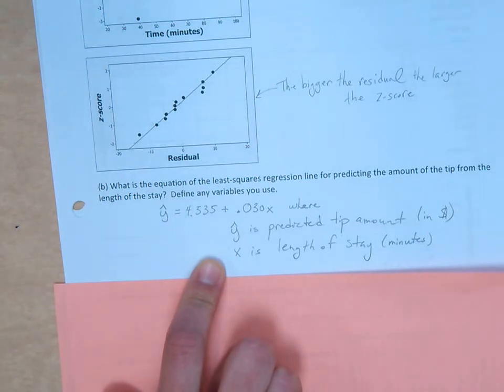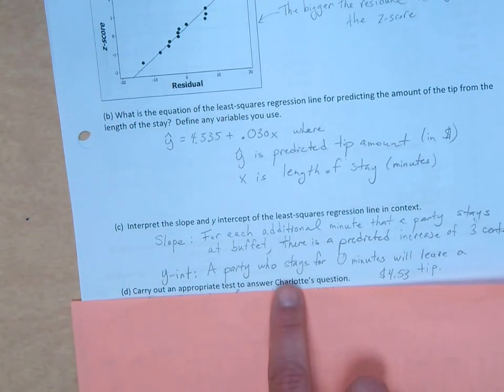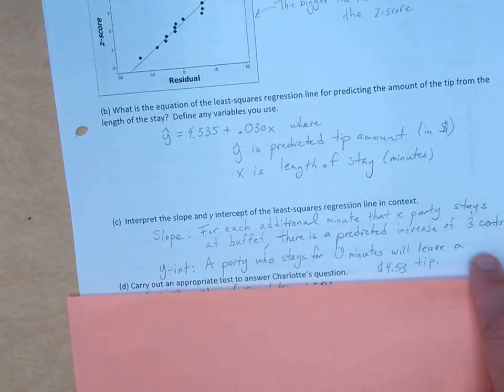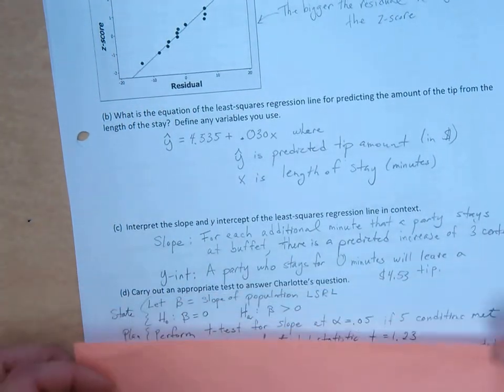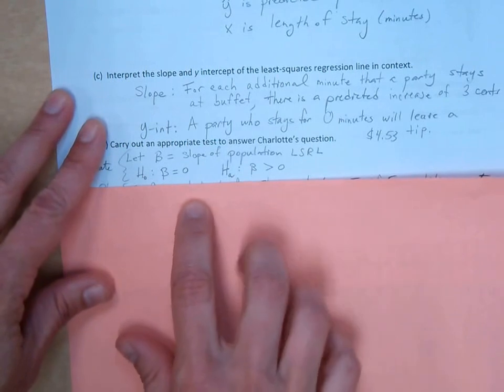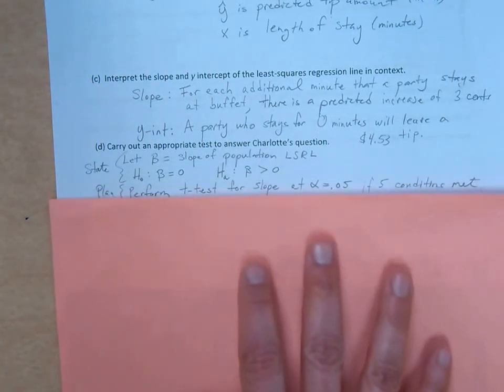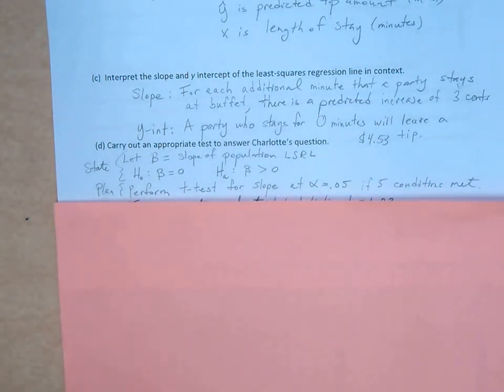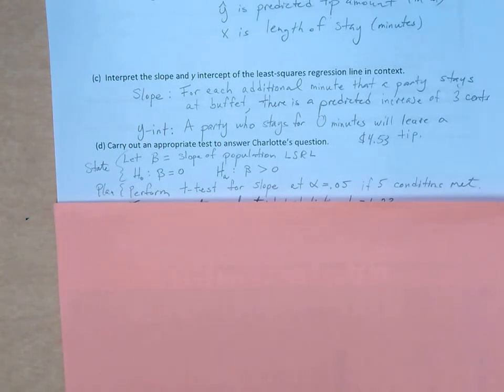12 1 Extra Example #2